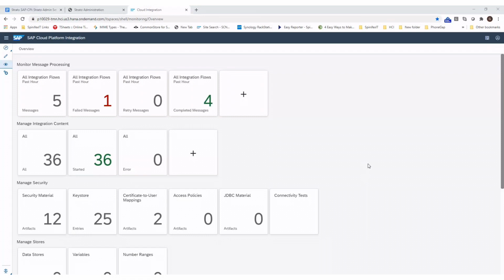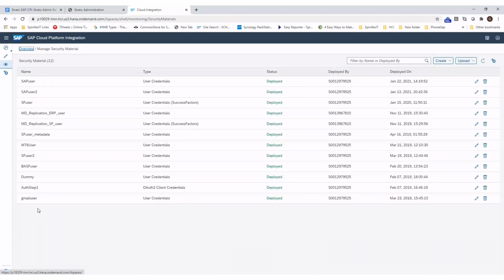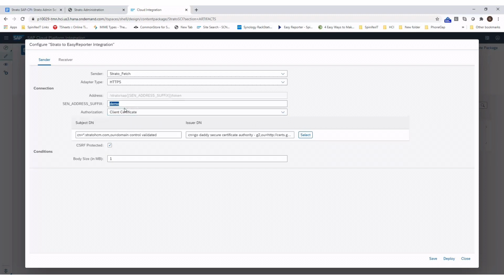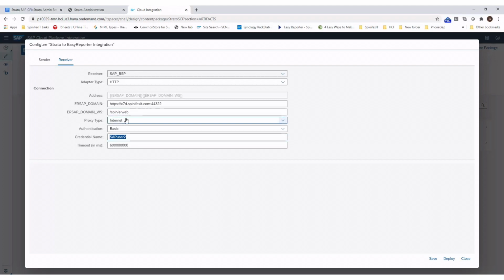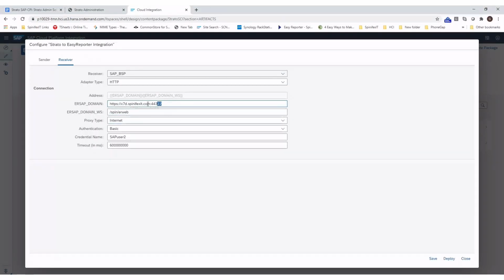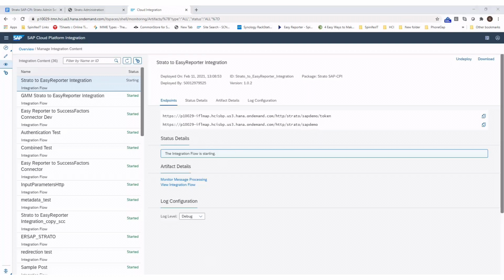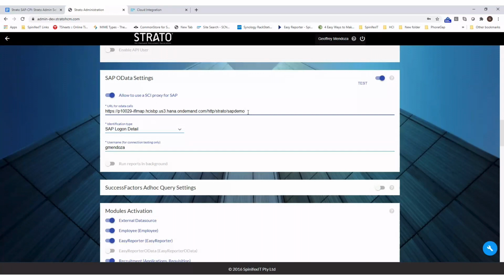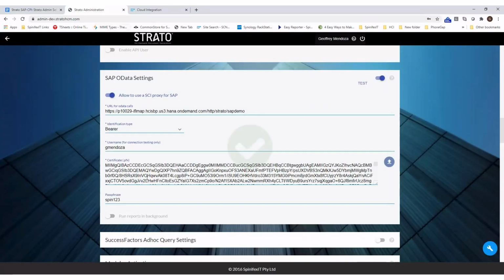SAP CPI and Strato Admin Tool Configuration